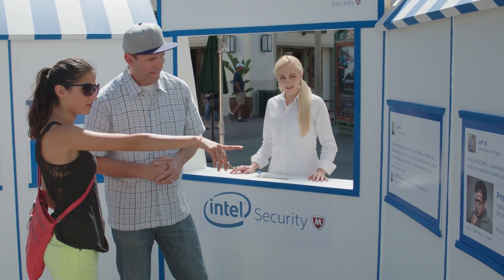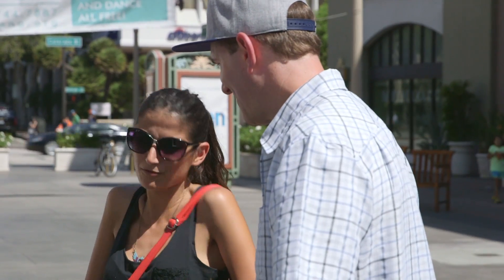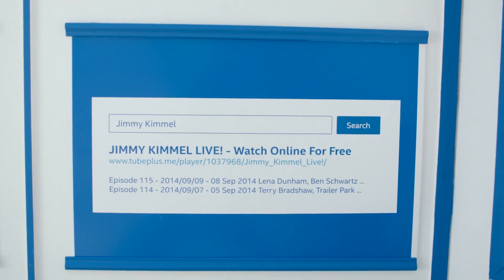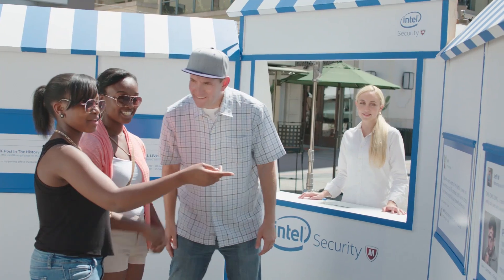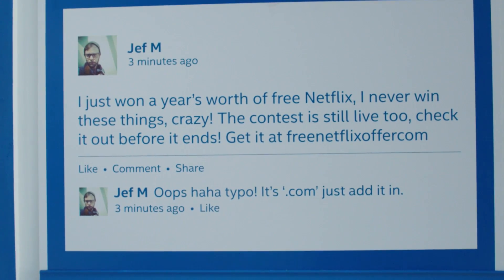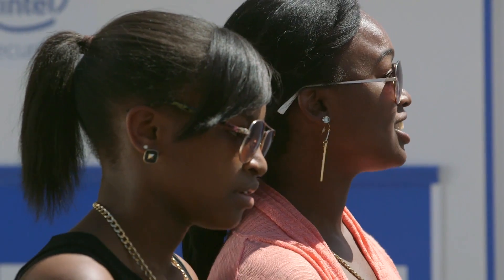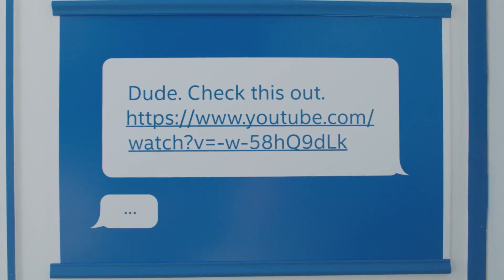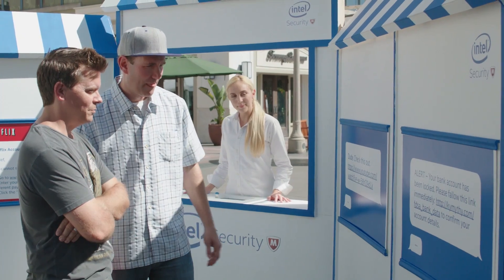Does California Know How To ClickSmart? | Intel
Last year, computer users did one thing that caused nearly 95 percent of all cybercrime incidents. What was it, you ask? They clicked a bad link: a malicious URL disguised as a good one. Spotting a bad link sounds simple enough, but every day people fall for it. Behind almost every hack  from Target to your iCloud  is a malicious link, and the user who clicked it.

Prove that you click smarter than the rest, and you could win your own caramel apple. (Or a Surface Pro 3!) Take the ClickSmart Challenge